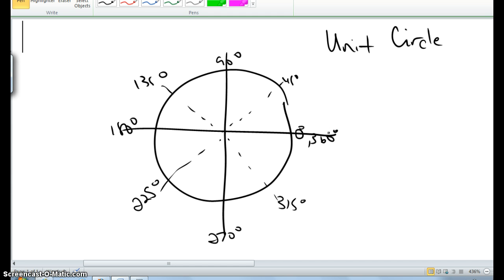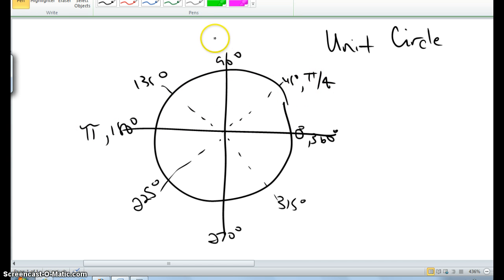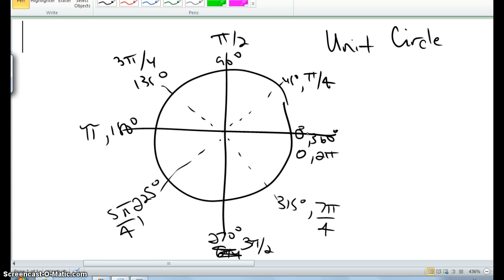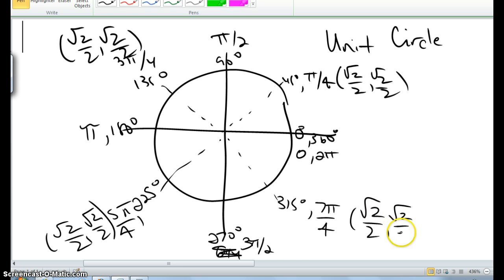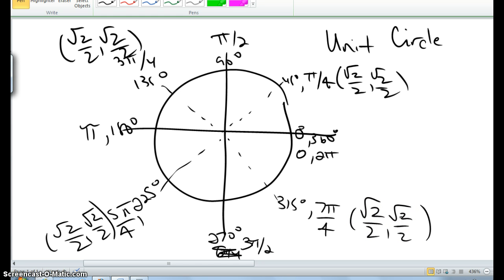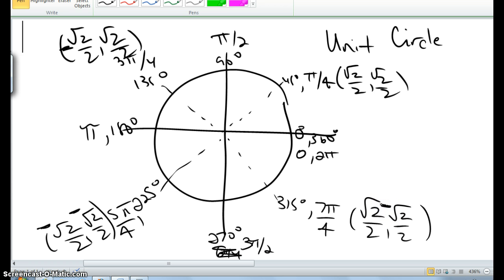unit circle how to get the 45 degree